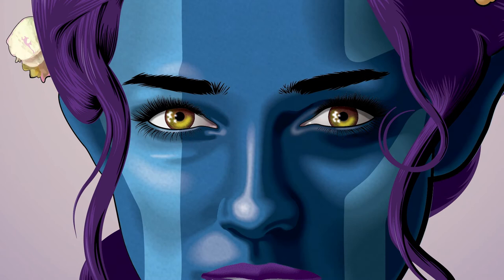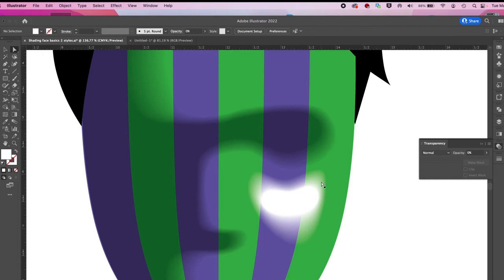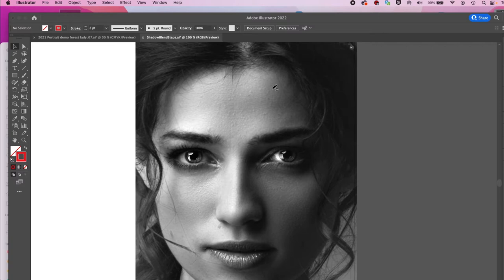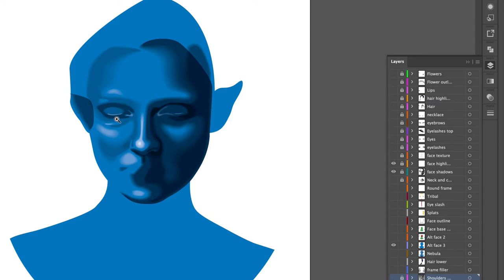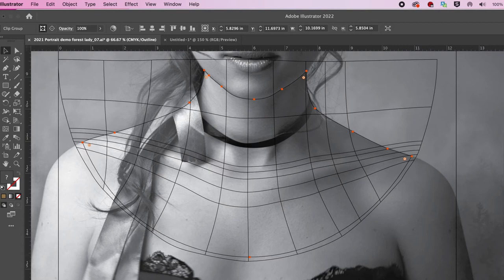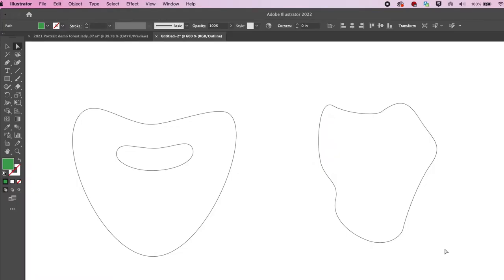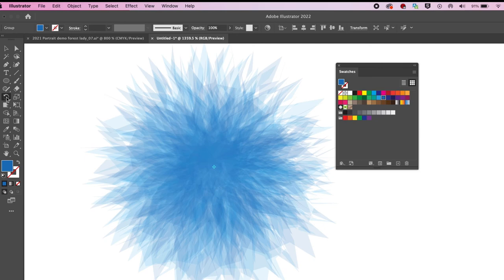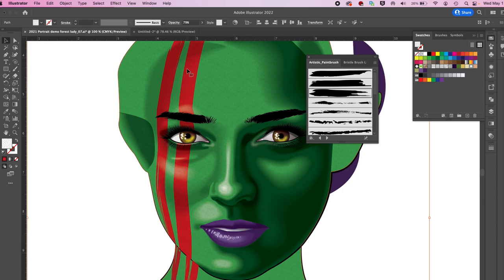Illustrator Portraits: A New Technique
This video covers lots of new tip and tricks for doing portraits when the face has tattoos or tribal markings. The list below details all the techniques I cover, and where to find them in the video.

:56 Same color shading
2:39 Multiple color shading
3:48 Highlights
4:14 Blending to transparent
5:23 Blending compound paths
7:20 Ungrateful viewers rant
8:00 Effective reference photos/Rembrandt lighting
9:53 First face shadow
11:32 Second face shadow
12:26 Third face shadow
13:02 Gradient mesh
16:29 Sampling color from a photo
19:41 Using a clipping mask with gradient mesh
20:40 Shape to shape blend banding problem
21:56 Creating small highlights using the Gradient Palette
23:10 Document Raster Effect Settings
27:38 Recolor Artwork Tool
28:22 Face Paint/Tattoos
29:15 Envelope Distort
31:39 3D & Materials
32:05 Custom Brushes